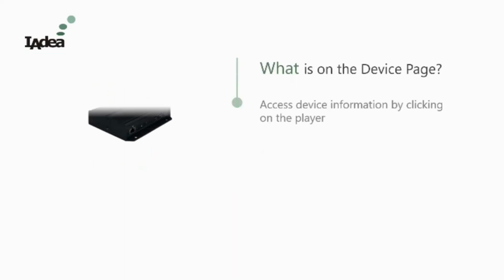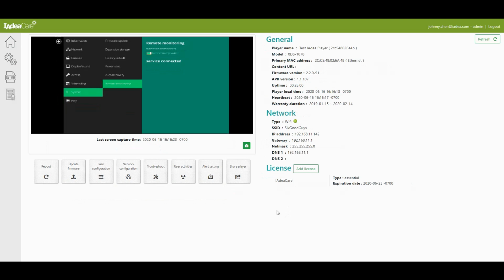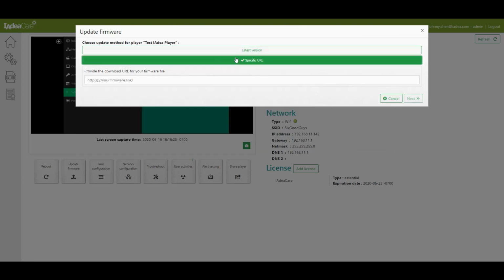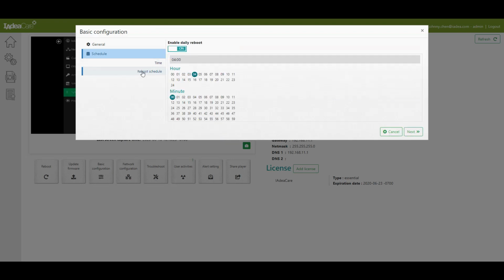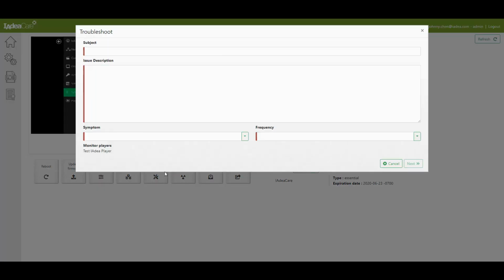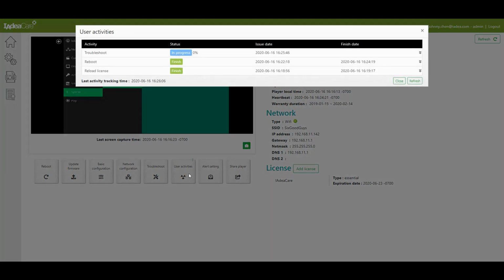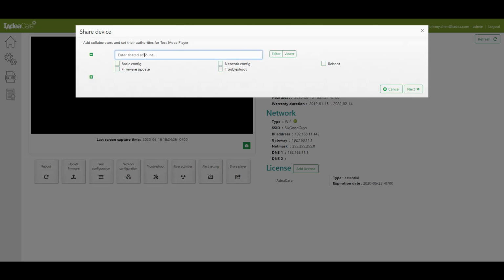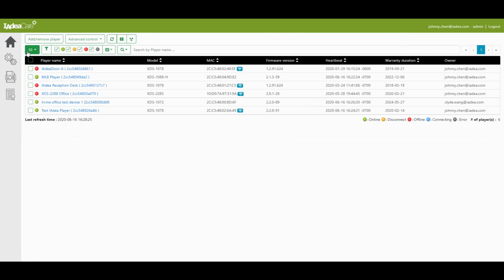IAdeaCare Device Dashboard Video Tutorial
IAdeaCare Device Dashboard

Questions? Contact IAdea Support at